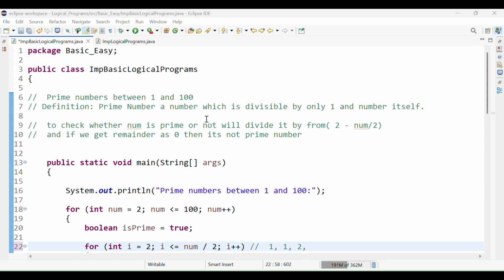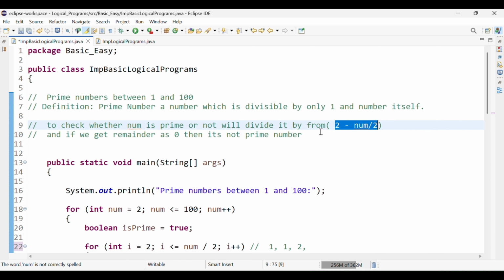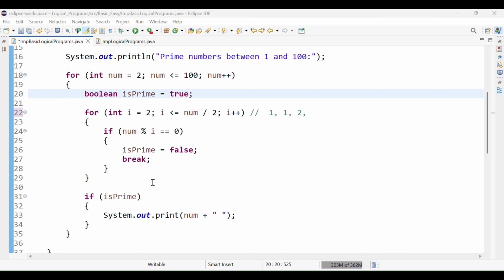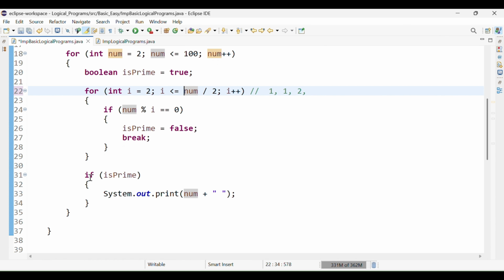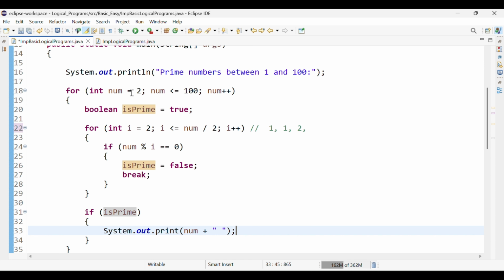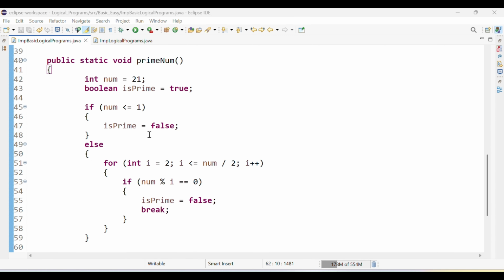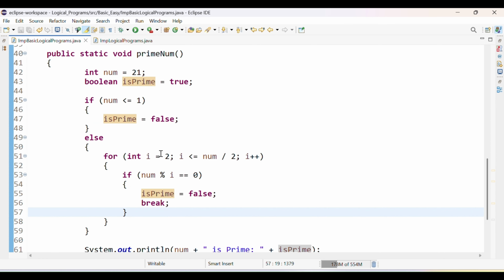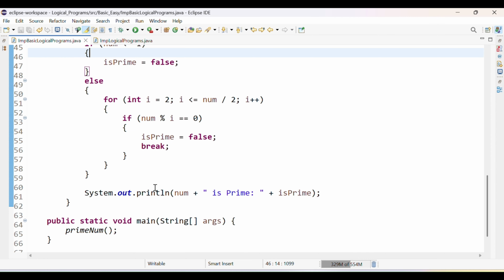How to Check Whether a Number Is Prime | Print Prime Numbers from 1 to 100 Find prime num using java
In this video, I explain what a prime number is and how to check whether a given number is prime or not.
I also demonstrate how to print all prime numbers from 1 to 100 step by step.
This video is perfect for beginners learning programming and basic number logic.